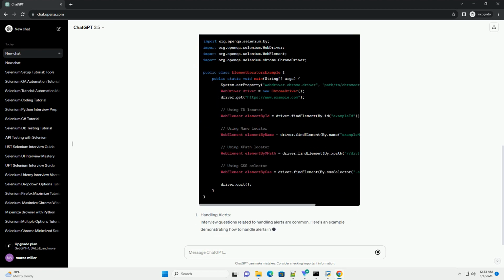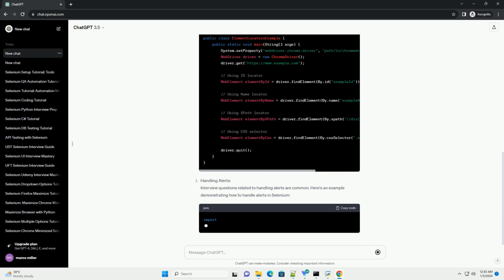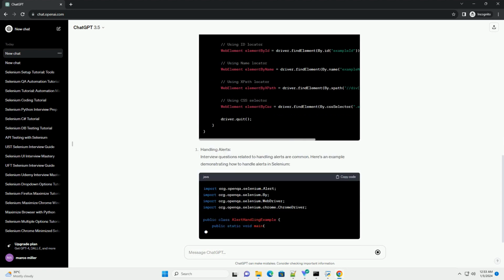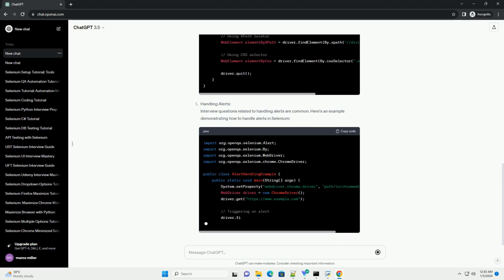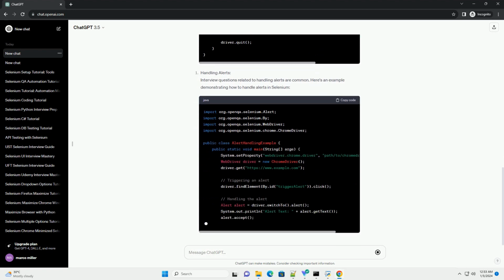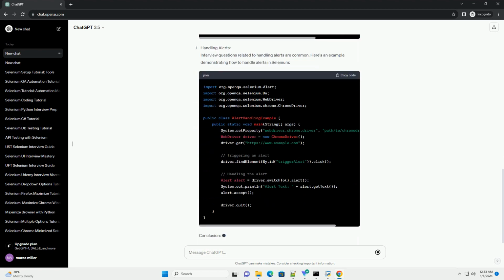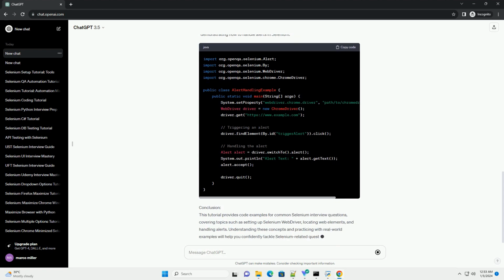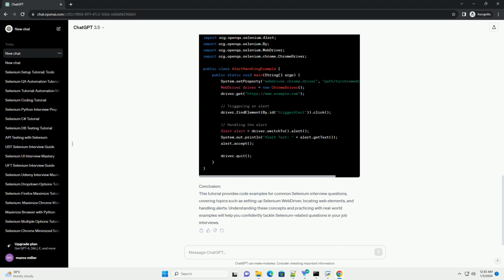common selenium interview questions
Title: Mastering Selenium Interview Questions: A Comprehensive Tutorial with Code Examples
Introduction:
Selenium is a powerful tool for automating web applications, making it a crucial skill for software testers and developers. In this tutorial, we'll explore common Selenium interview questions and provide detailed code examples to help you prepare for your next job interview.
Make sure to replace "path/to/chromedriver.exe" with the actual path to your ChromeDriver executable.
Conclusion:
This tutorial provides code examples for common Selenium interview questions, covering topics such as setting up Selenium WebDriver, locating web elements, and handling alerts. Understanding these concepts and practicing with real-world examples will help you confidently tackle Selenium-related questions in your job interviews.
ChatGPT